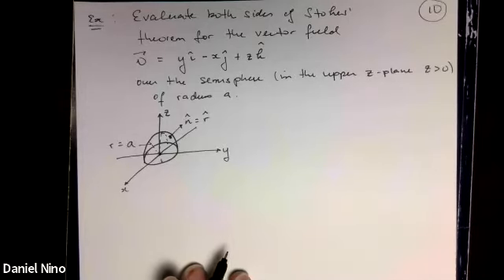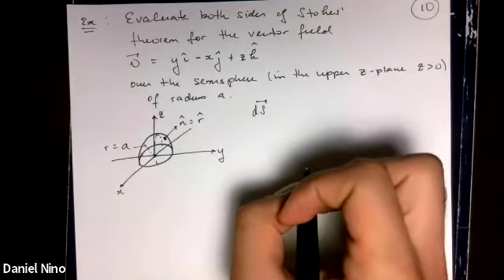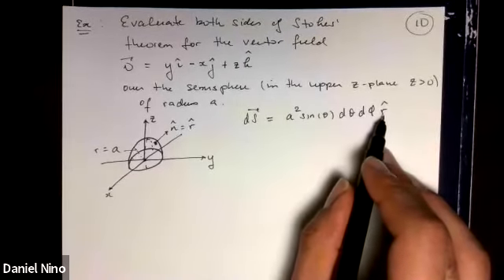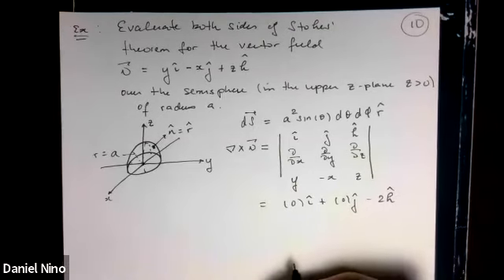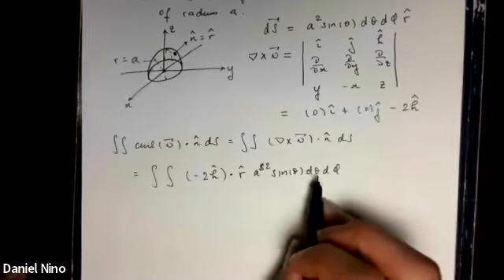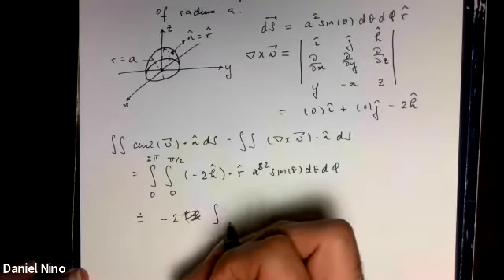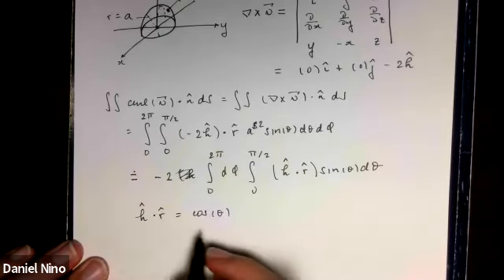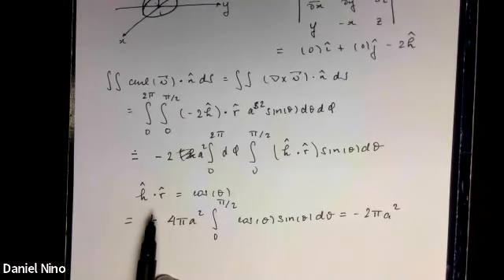4.7 Example: Stokes' theorem - surface integral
Example showing the evaluation of the surface integral in Stokes' theorem